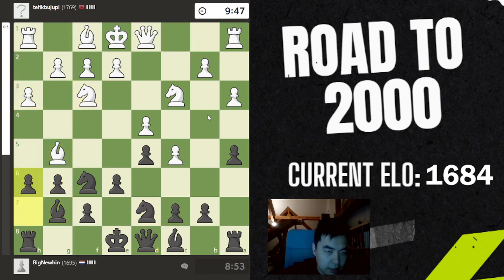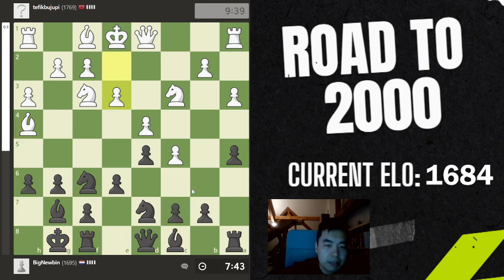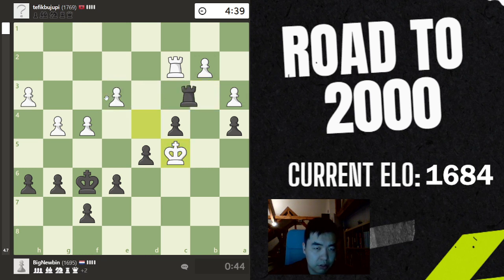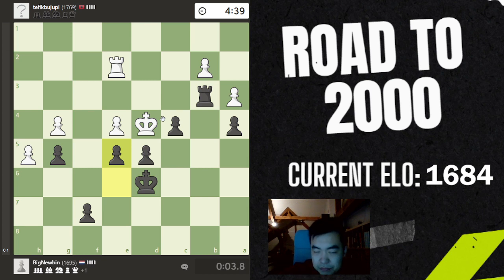How and when to calculate in d4-openings | East Indian Defense